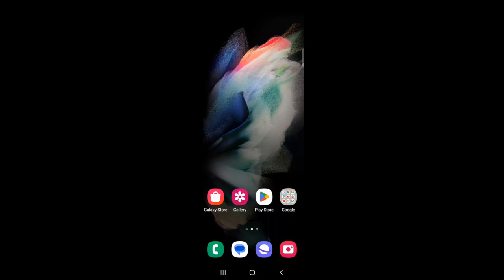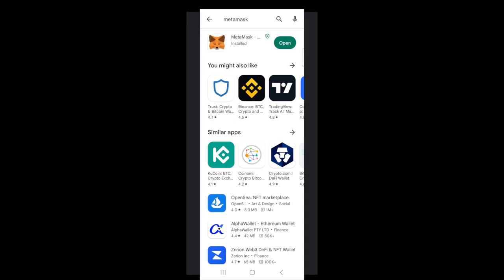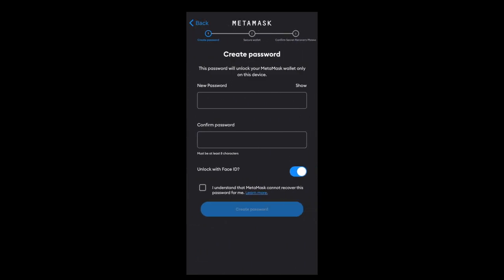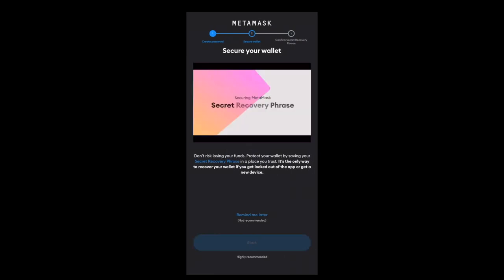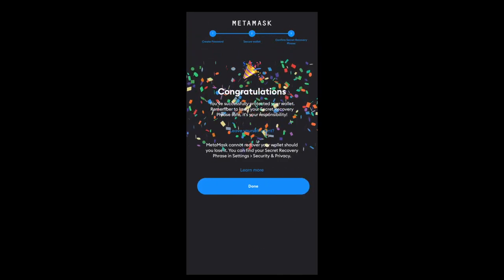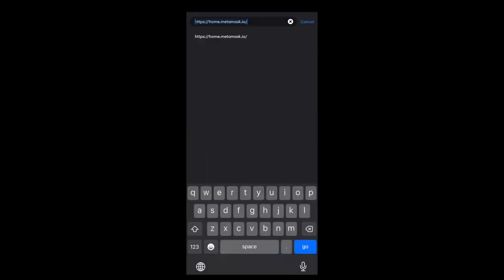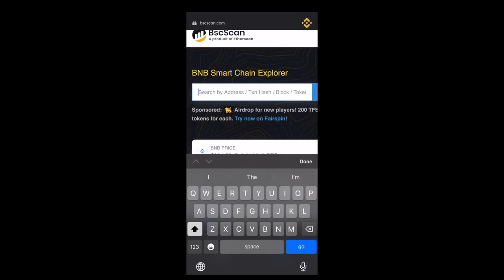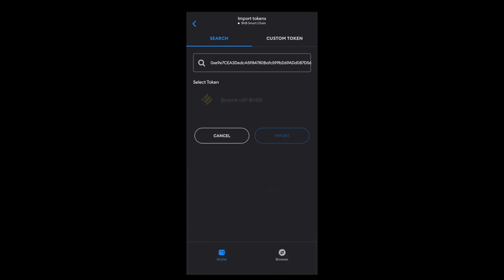Install Metamask wallet for Android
Реферальная  ссылка на смарт контракт  занять место 10 Busd + комиссия bnb -
⭐️Мой АДРЕС Кошелька: 👉 0xf848b7baceec76dd7ef2dcdda6334744aa19b8c9 для регистрации, через мобильное устройство надо СКОПИРОВАТЬ И ВСТАВИТЬ САМОСТОЯТЕЛЬНО.
За раннее 🙏 БлагоДарю!
💰 dPNM - это первый токен, который на 100% обеспечен BUSD.